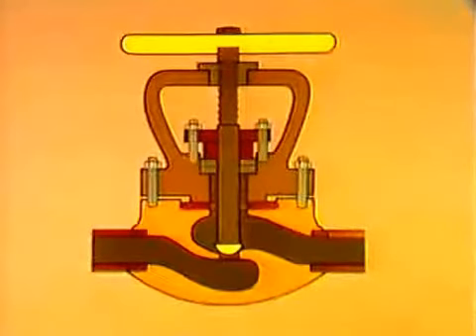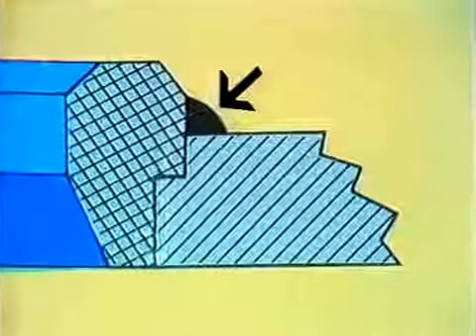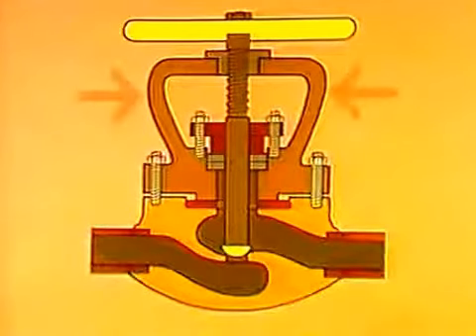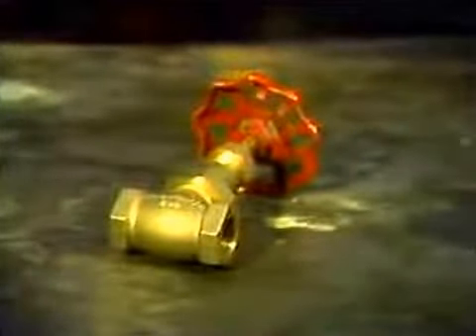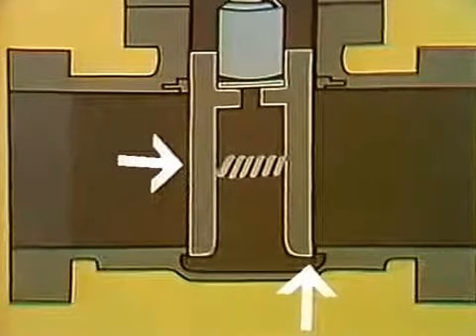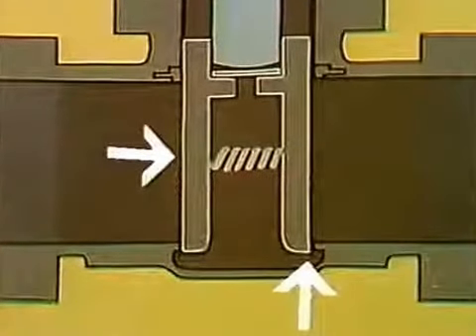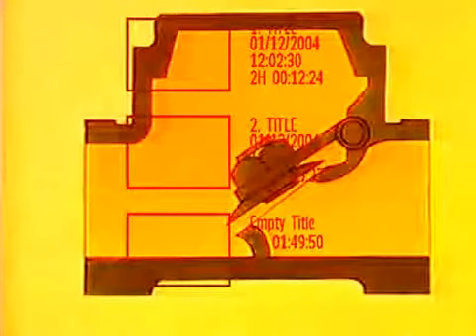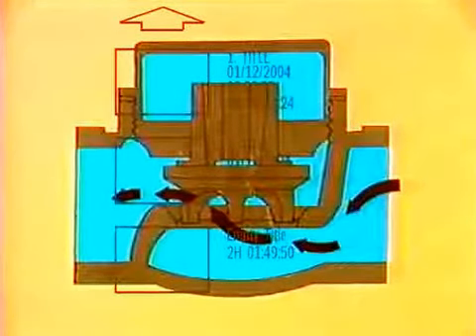All about valves كلّ ما يتعلّق بالصمّامات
انواع الصمّامات، الأجزاء الداخليّة، طرق الوصل والتركيب، وصف تفصيلي، ممتاز لفرق الصيانة
valves types, internal parts and connections
detailed description, great for maintenance team